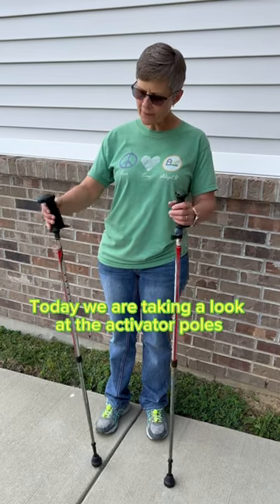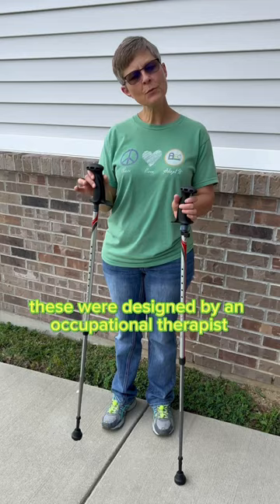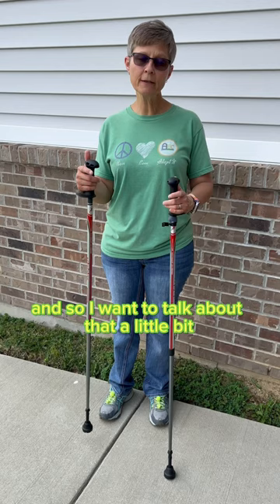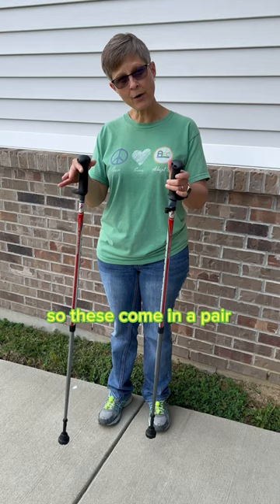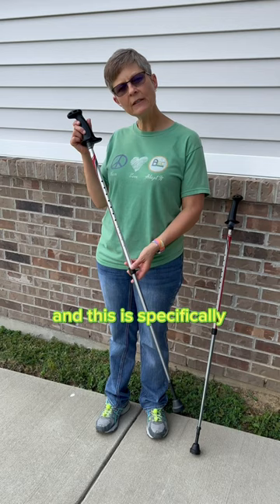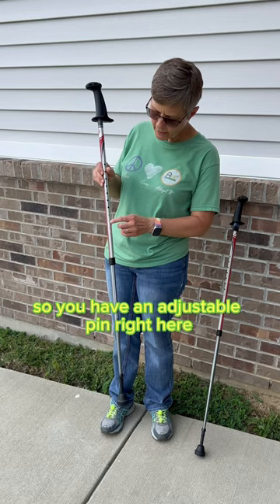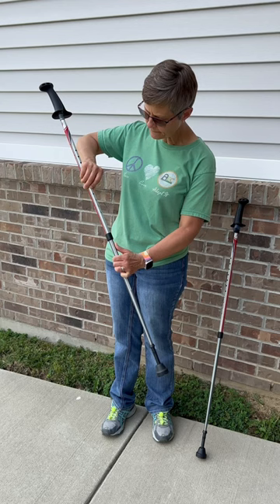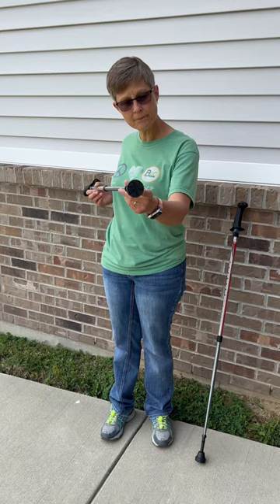The Activator by @UrbanPolingInc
Continuing our series on walking sticks or hiking poles we’re featuring the Activator by Urban Poling.

This product was designed by an occulational therapist to help assist with balance and stability when